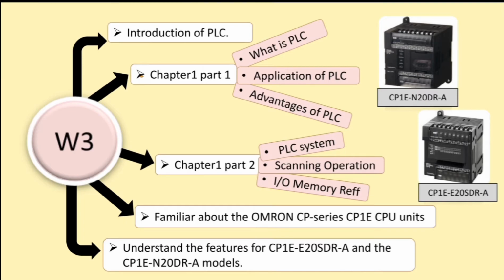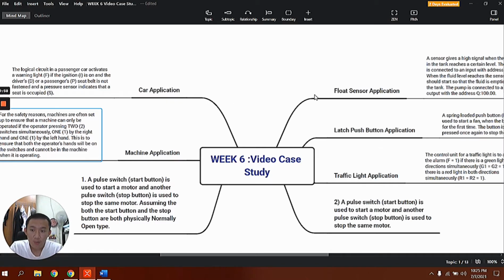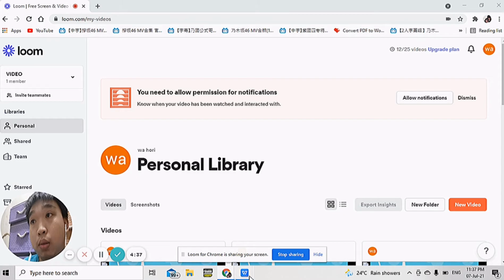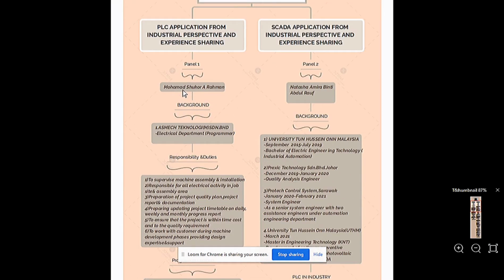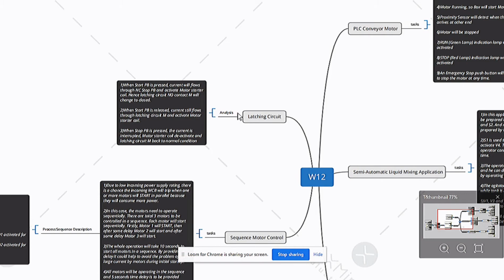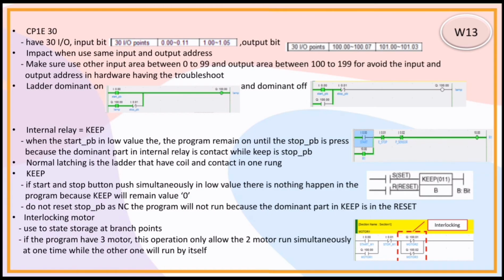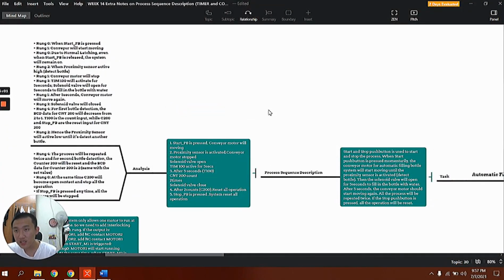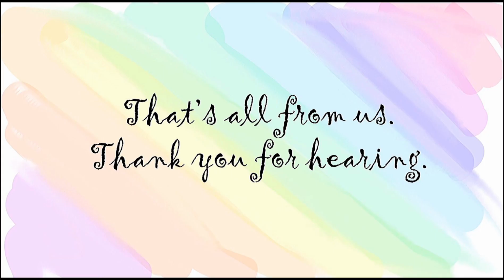G4_Summarization of PLC